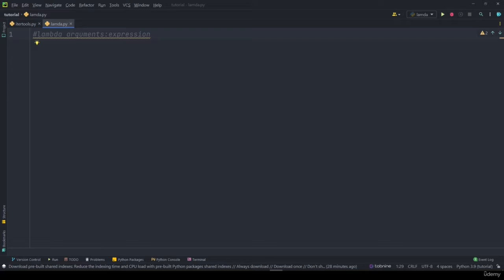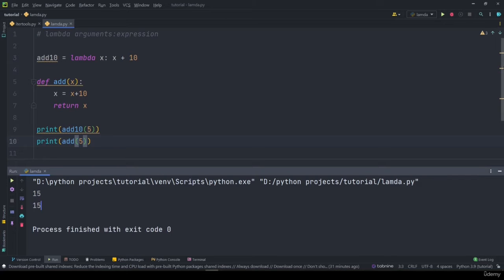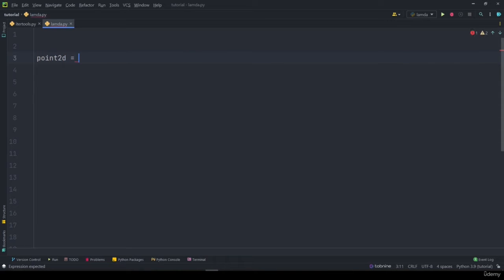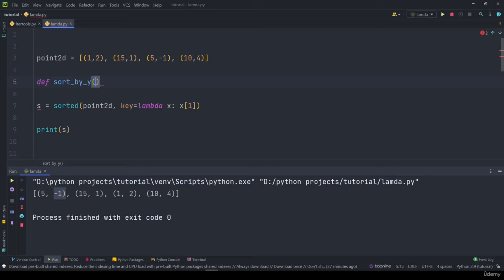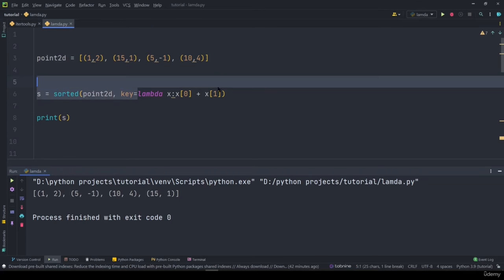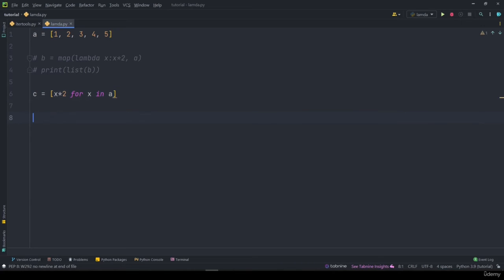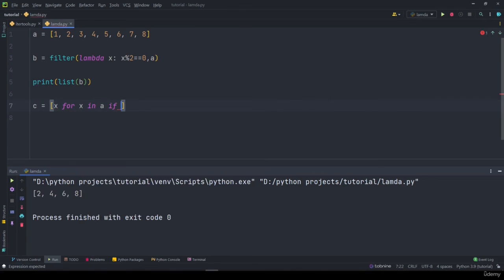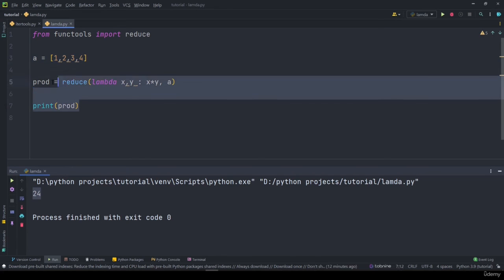2 Lambda (Advance tools & Functions part 1) Python Tutorial Full Course Advance Complete guide